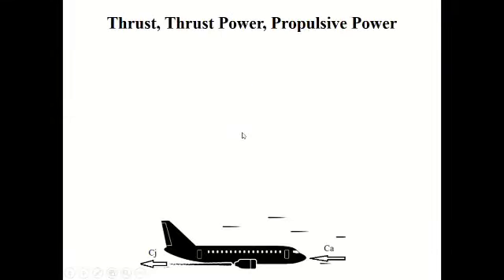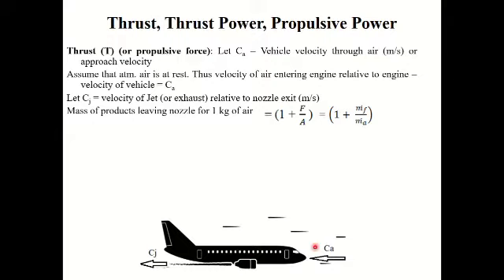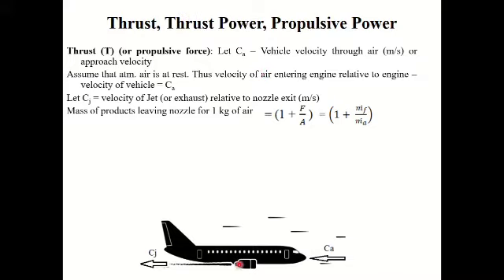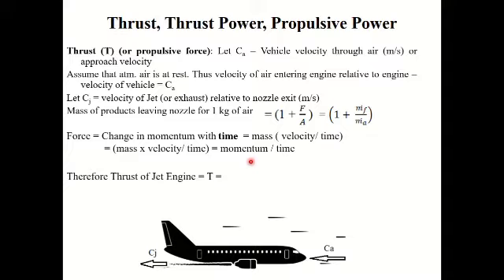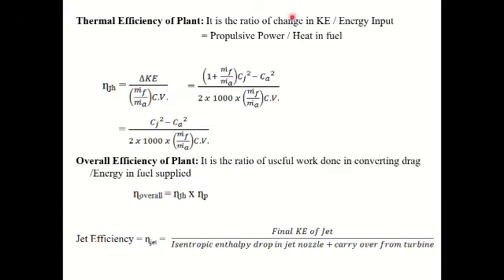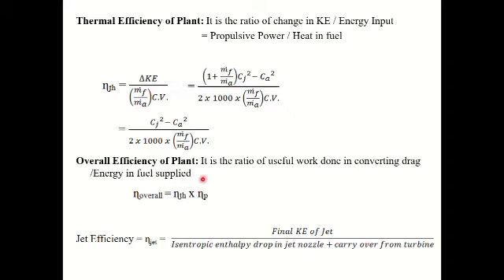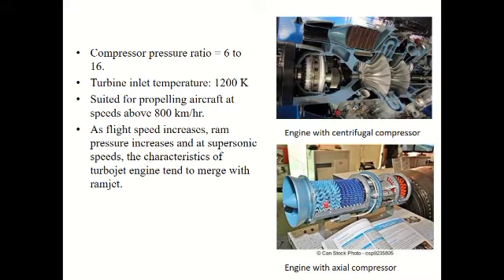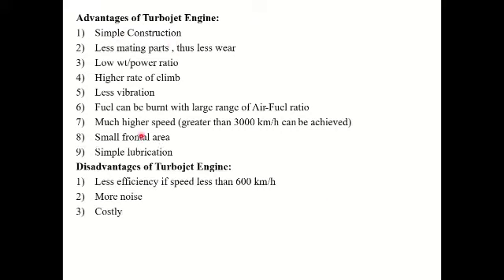Jet Propulsion : Lec 2